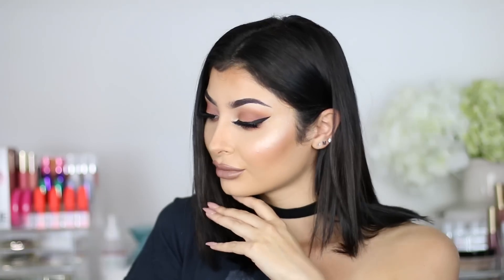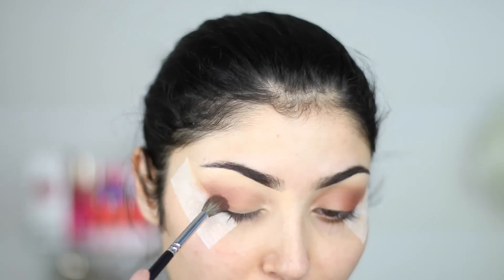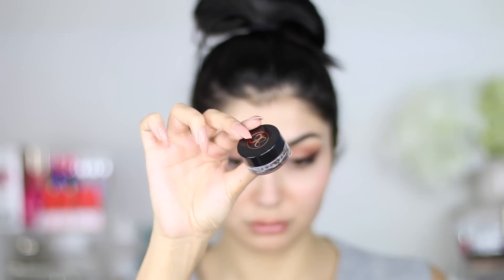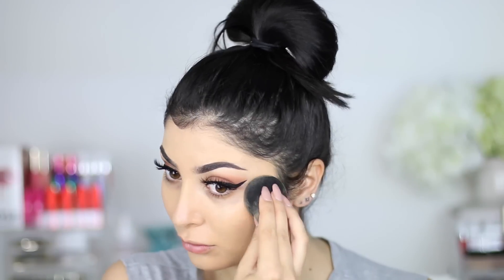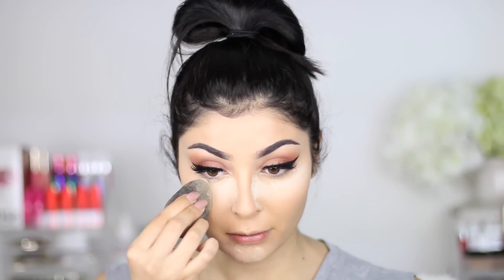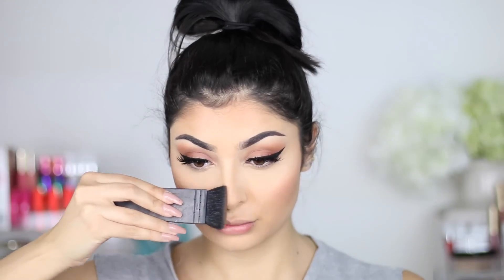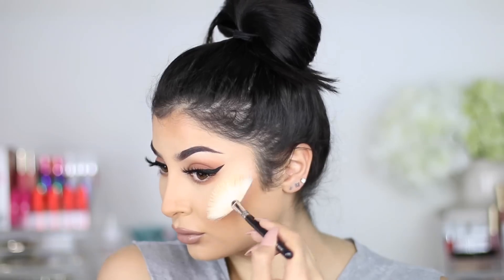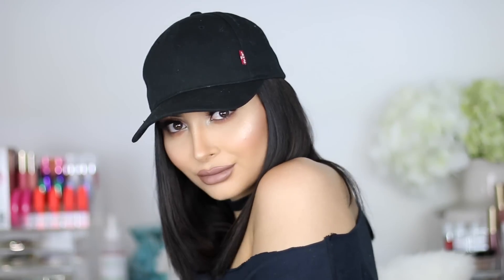INSTAGRAM BADDIE MAKEUP TUTORIAL I Nina Vee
PRODUCTS USED:
Too Faced Foundation "Sand"
Too Faced Concealer "Light Medium"
Anastasia Brow Pomade "Ebony"
Morphe 35O Palette
Ingot Black Gel Liner
Huda Lashes "Farah"
Laura Mercier Translucent Powder
Becca Split Pans "Flowerchild"
Anastasia Glow Kit "That Glow"
Colourpop Chi Lip Pencil
Colourpop Chi Ultra Matte Lip
Colourpop Point Zero Ultra Satin Lip